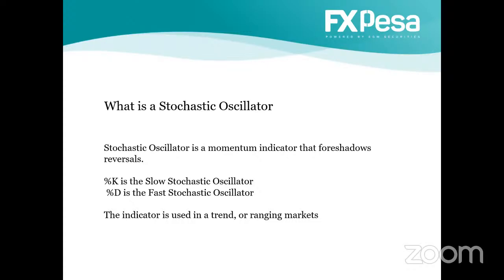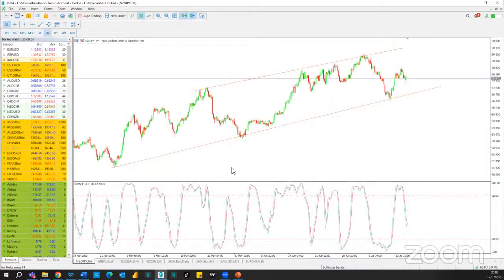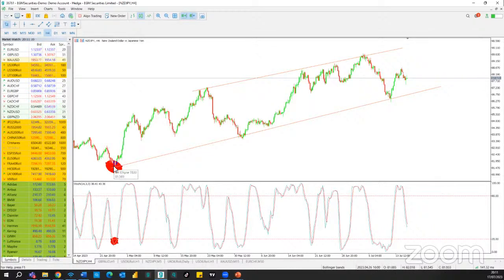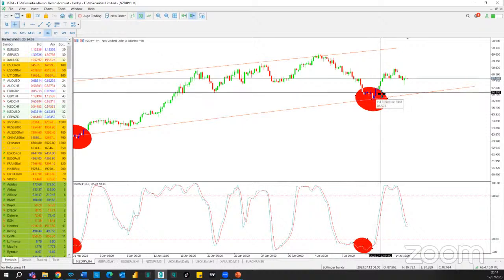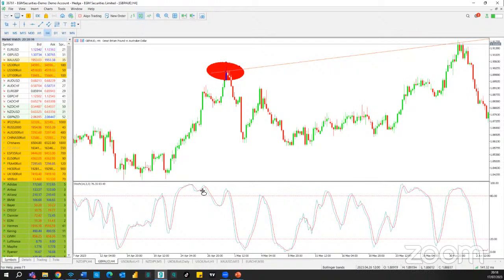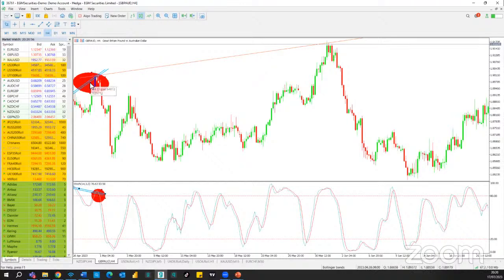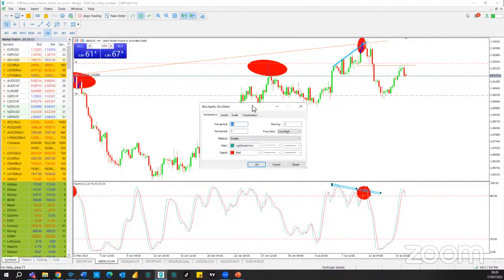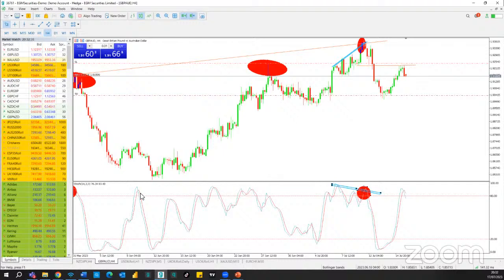4-Hour Stochastic Indicator